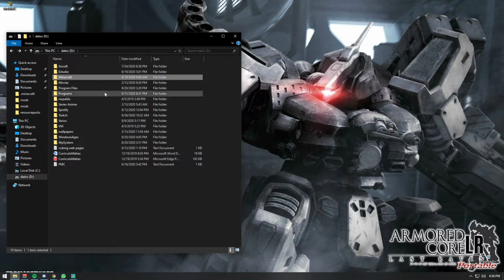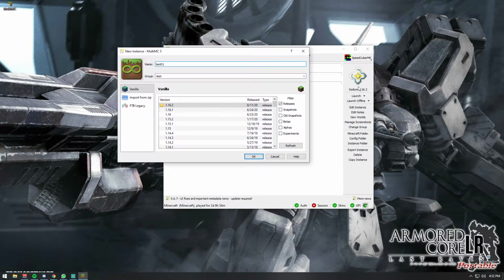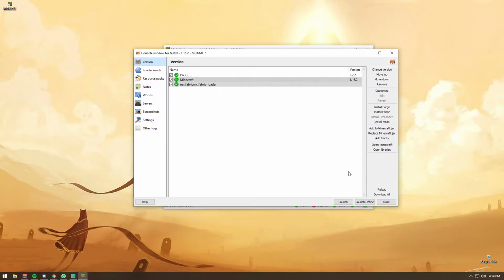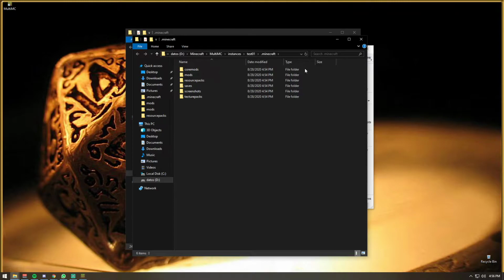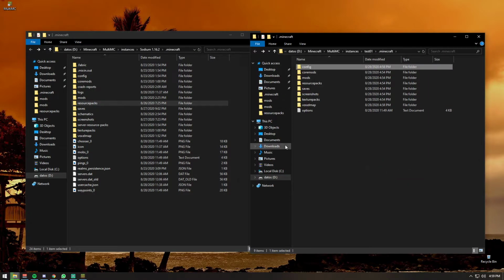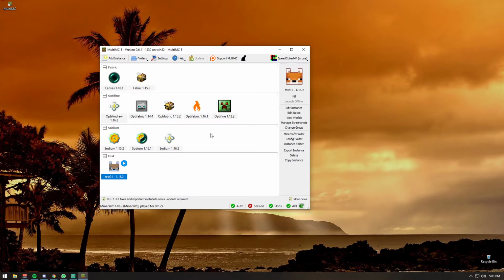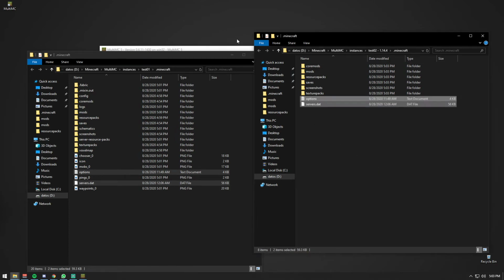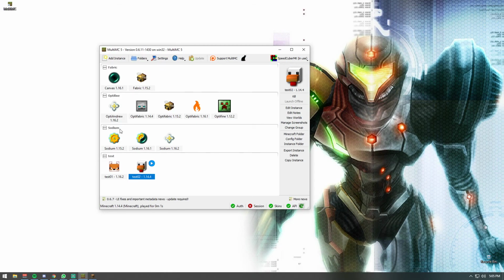MultiMC installation/setup tutorial